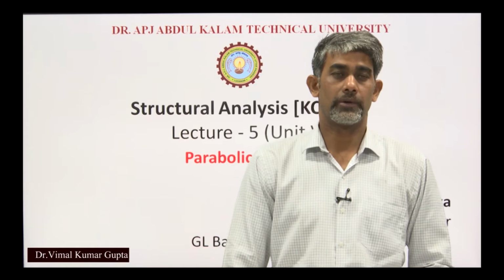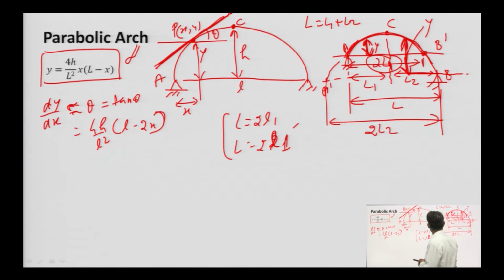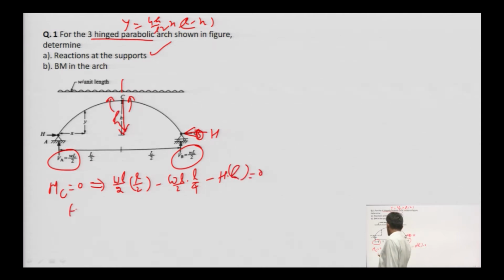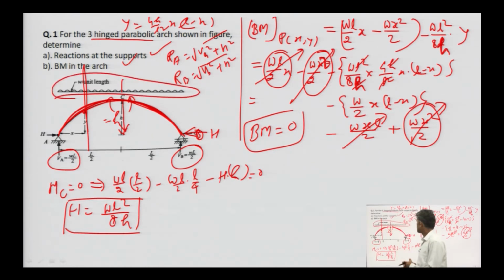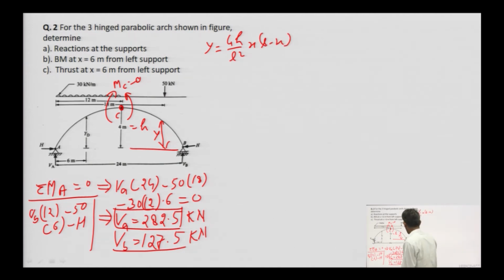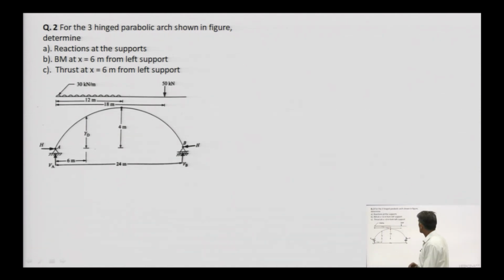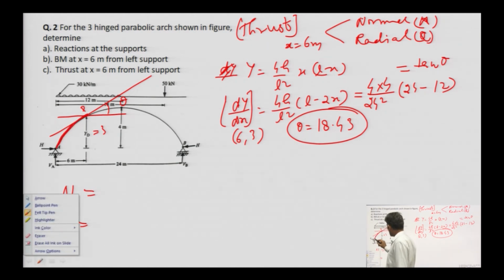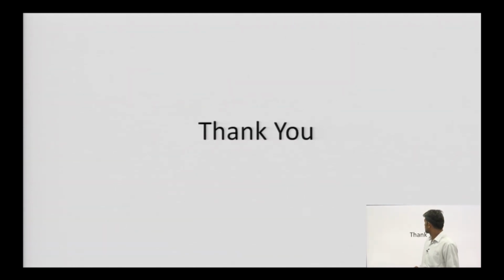Parabolic Arches Part-1